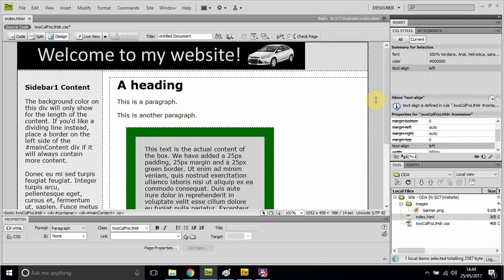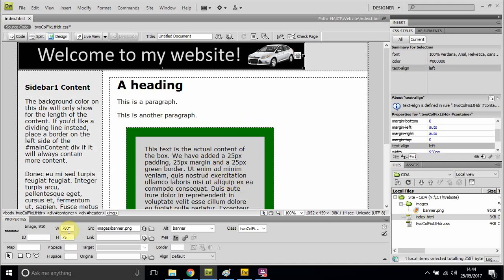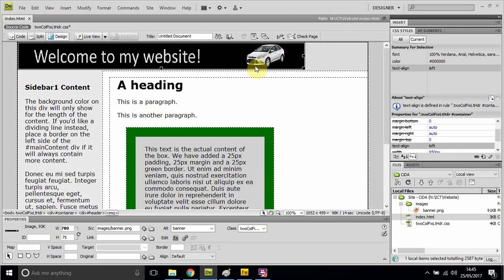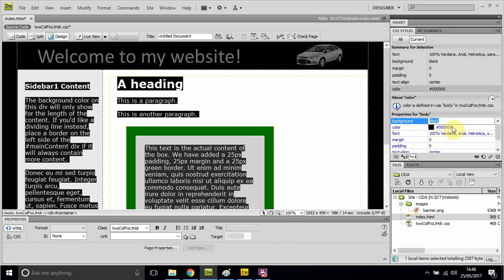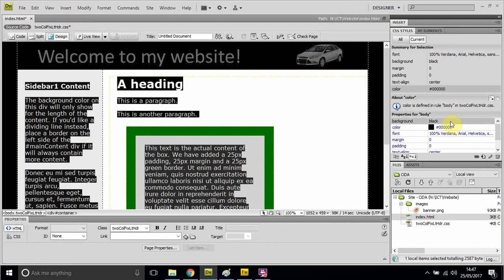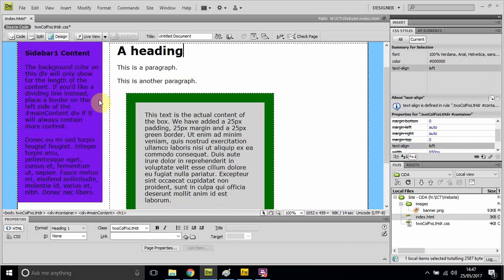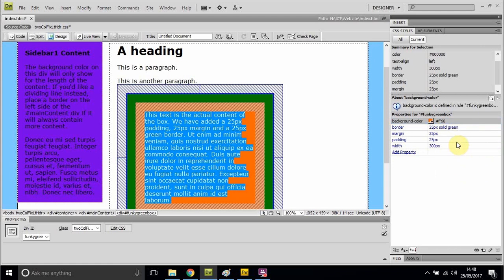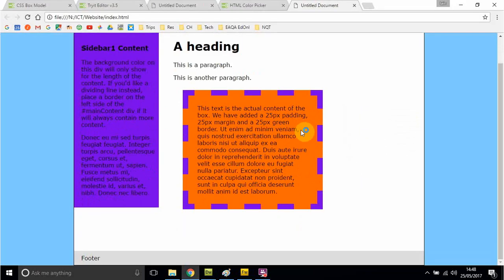6 Changing colours and width